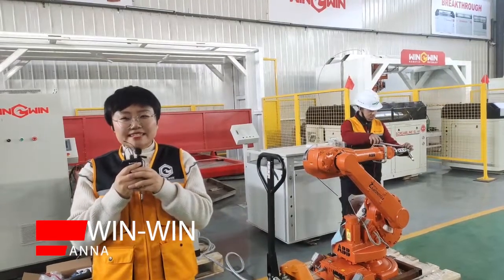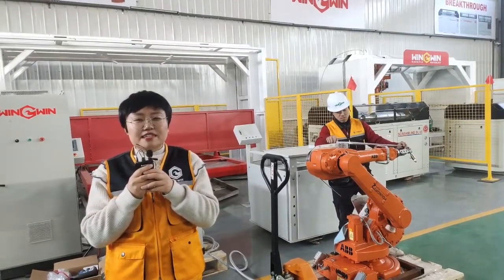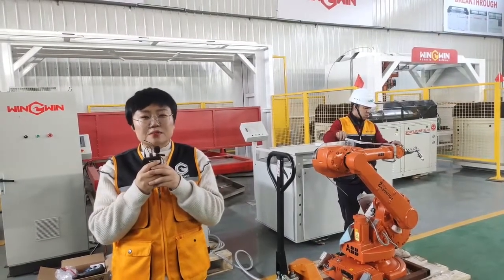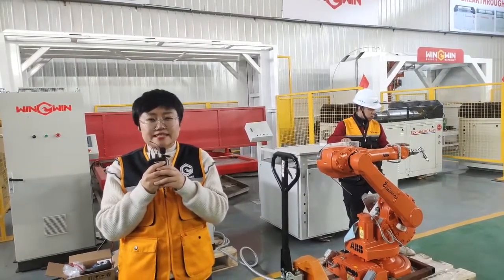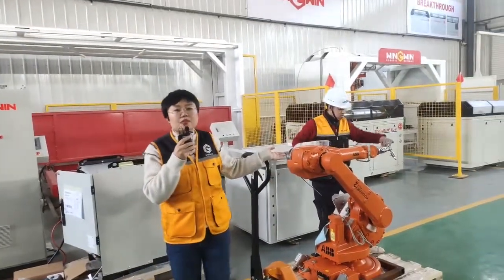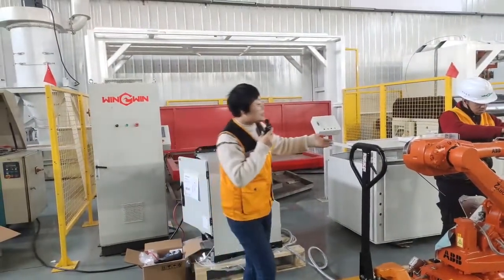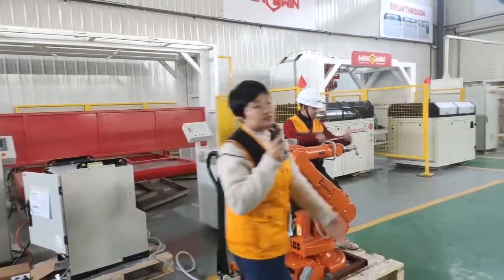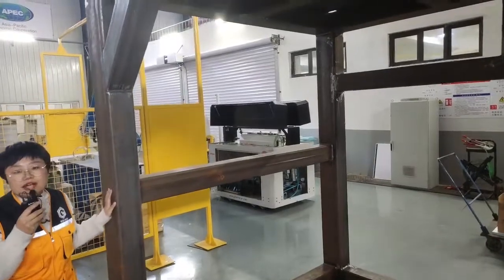Helmet cutting by waterjet robot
This is Anna from WinWin waterjet.
Video is the waterjet robot project we are doing.
The customer for this project is from the Turkey, cutting helmets.
What you see now is our factory. beside me is the ABB1600 robot the robot control cabinet. And this one is the structure of the house we have completed. You can see the material and thickness we used.